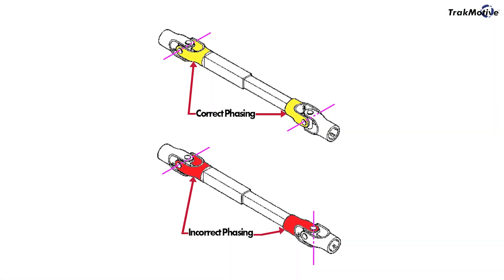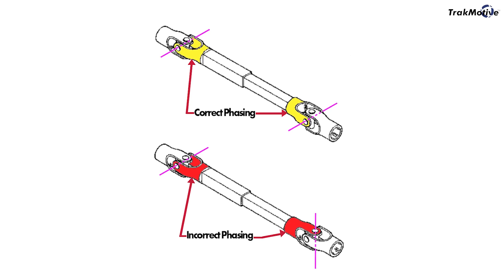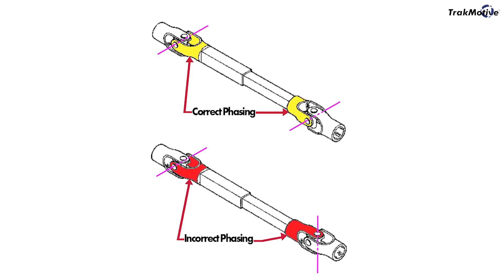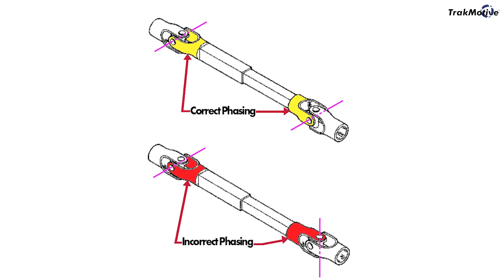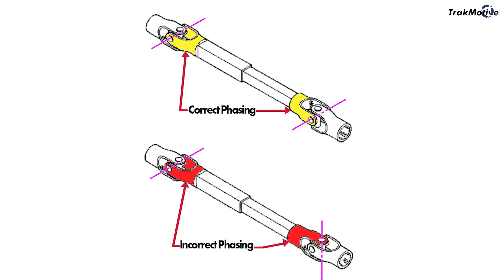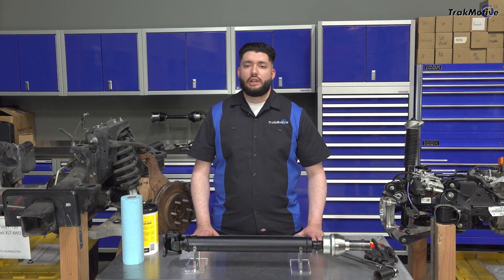TrakMotive Drive Shaft Essentials | U-Joint Orientation & Phasing Explained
If a tech asks about U-joint orientation or whether a drive shaft needs greasing, here’s what you should know.

Every TrakMotive drive shaft comes with sealed-for-life U-joints — no grease fittings, no maintenance, and no need to open the boot. They’re backed by a limited lifetime warranty, so if something goes wrong, just replace the shaft — no messy troubleshooting or re-greasing required.

When it comes to orientation, the U-joints need to stay aligned (proper phasing) when the drive shaft is reassembled. If the phasing is off, it can cause vibration and driveline issues. Knowing this helps you answer questions confidently and keep installs trouble-free.

Choose TrakMotive Drive Shafts for OE fit, long-lasting performance, and zero-maintenance U-joints.